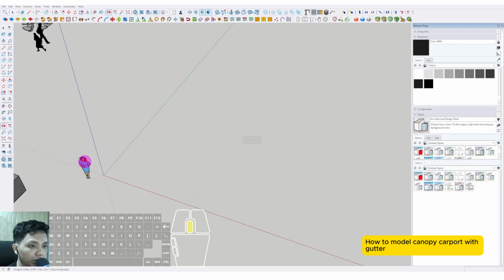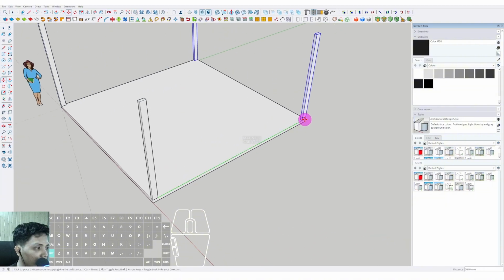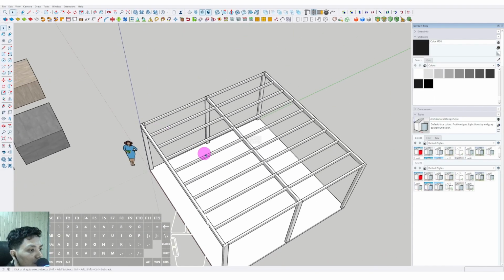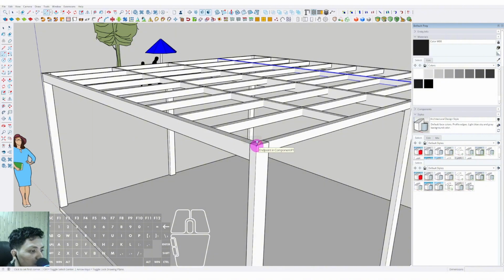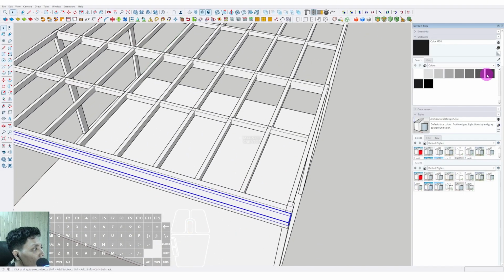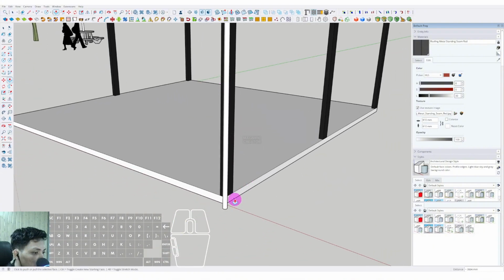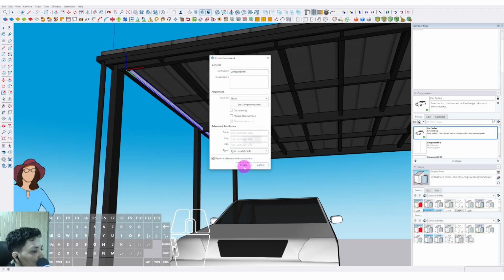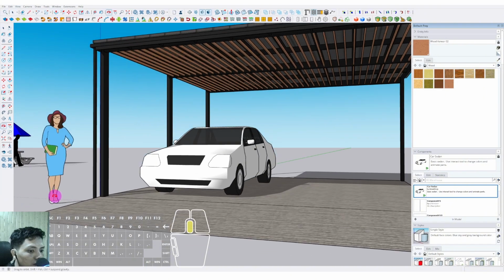How to make canopy carport with gutter in Sketchup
Learn how to model a complete canopy carport with a gutter system in SketchUp! This step-by-step tutorial covers drawing the carport frame, creating the sloped canopy roof, adding a functional gutter profile, and finishing the details for a clean, realistic result — perfect for architectural projects, exterior design, and residential planning.